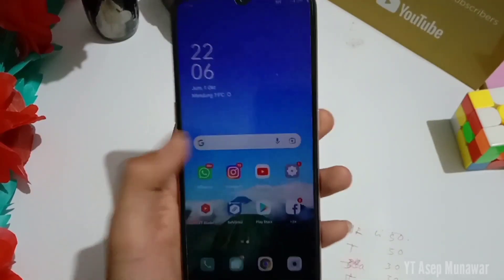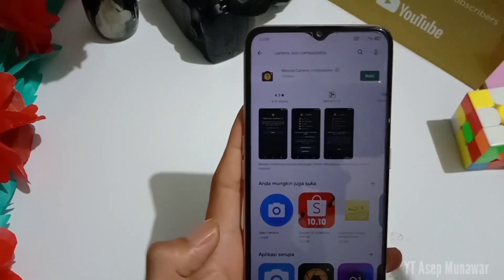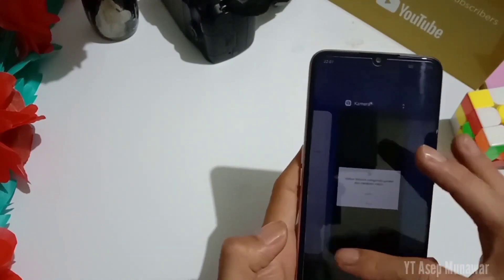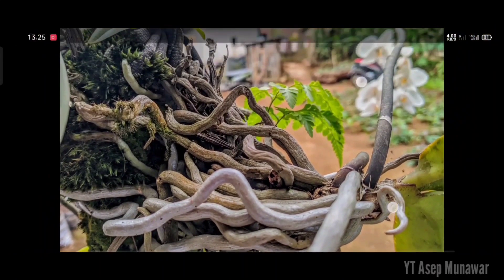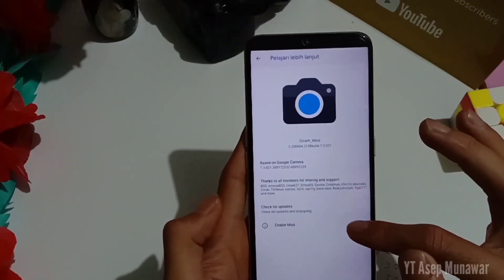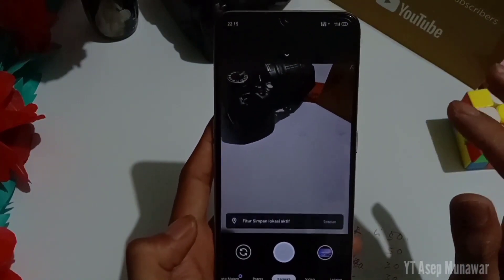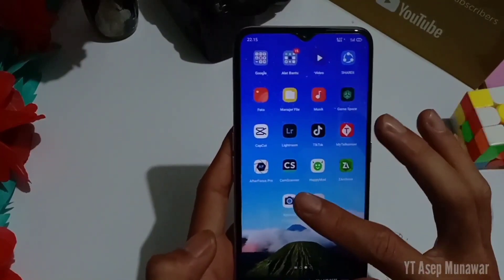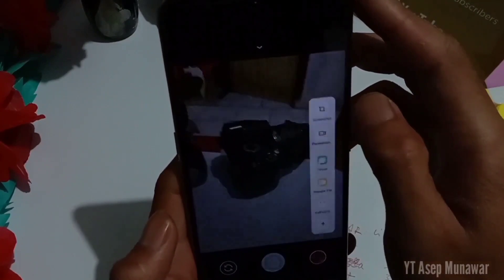Gcam Terbaik Oppo A31 || Suport Di Hp Oppo, Foto Malam Jadi Siang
Gcam Google camera atau kita singkat jadi gcam. Gcam ini mampu memaksimalkan camera smartphone, Di smartphone yang tertentu atau yang sudah suport camera 2 api. untuk cara pemasangan dan settingan agar hadilnya bagus mari kita simak bersama sama.

DEVICE TES.
Oppo A5/A9 2020
Realme 5/5pro
Realme 6
Yg Suport Camera 2api bisa Dicoba👌

Simak Dulu Vidionya sampai tuntas 😊😊

(Untuk cara downloadnya klik link di descripsi - Klik Recaptcha ( Saya Bukan robot )-tunggu Loading- klik Here /Get link(dapatkan tautan) --lalu kembali--klik get link ( dapatkan tautan ), klik lagi kembali bila masih ada iklan)